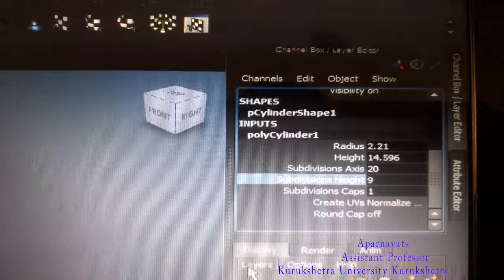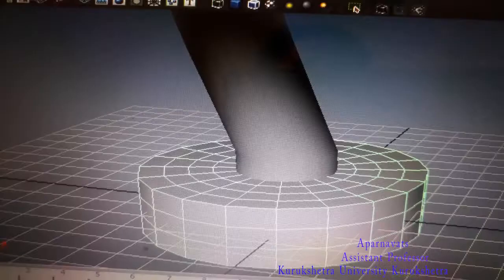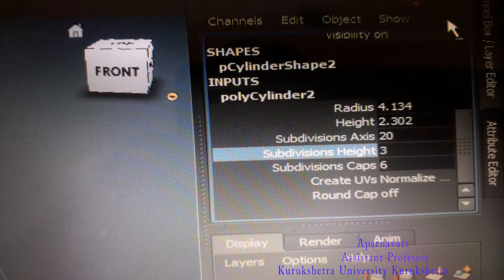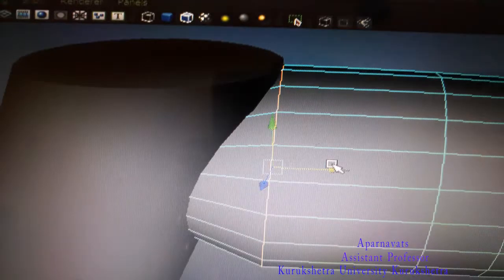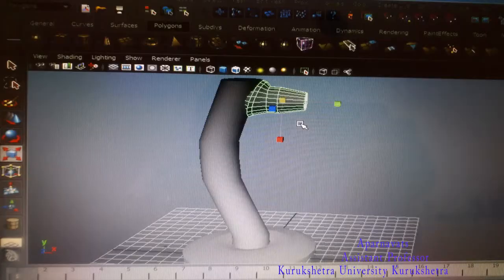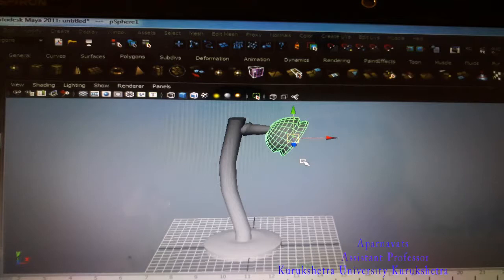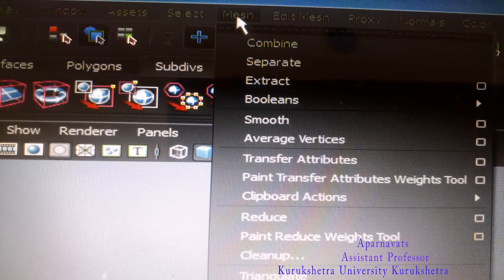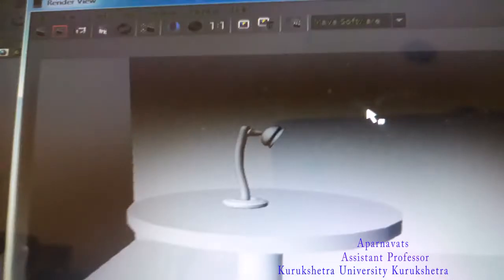lamp model in maya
lamp model in maya it is easy step any one can learn from this video .

aparnavats